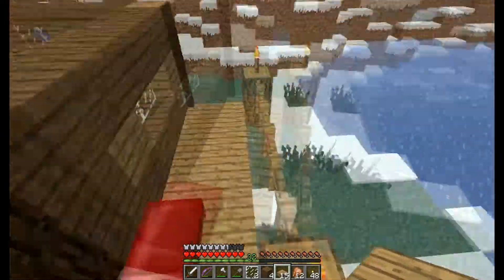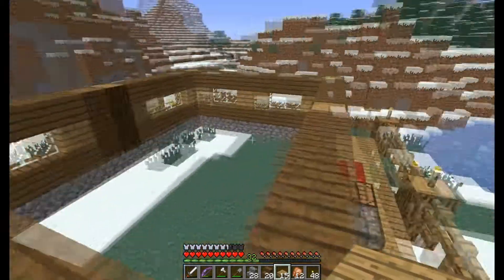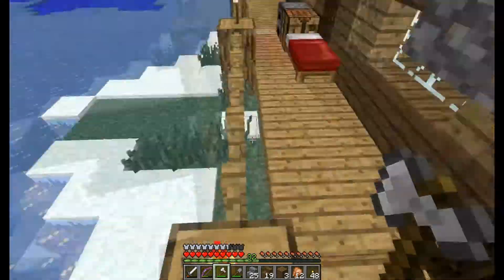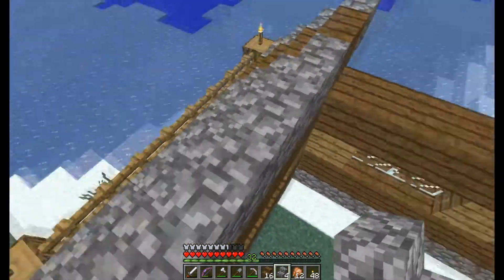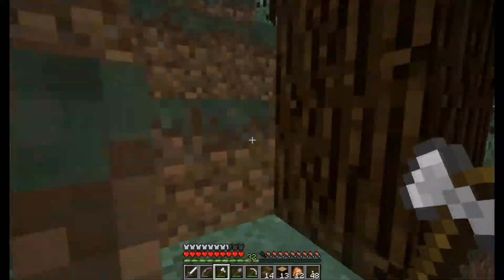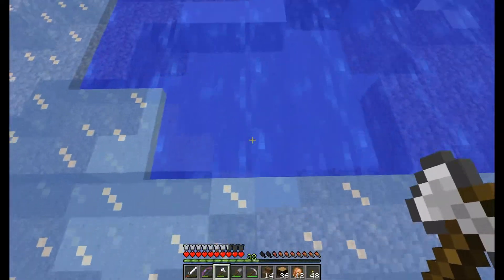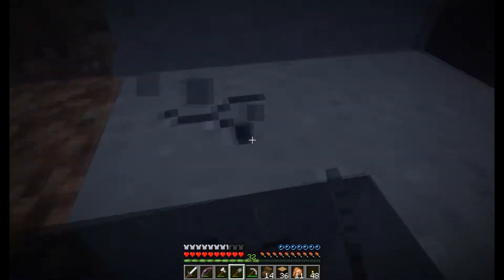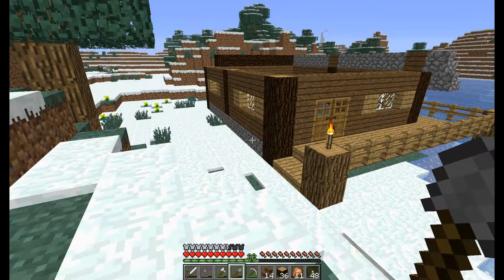Craftblock Vanilla Ep3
Instrumental Core - The Angels Among Demons

Mitis-Born